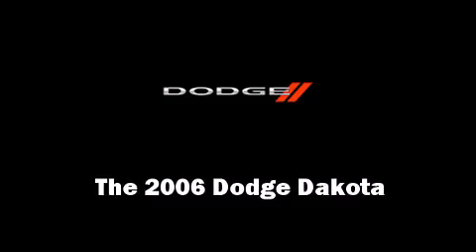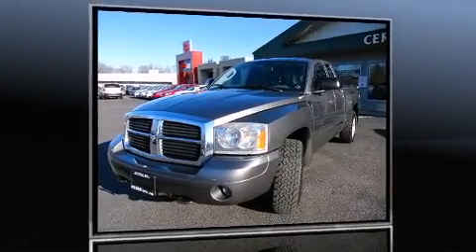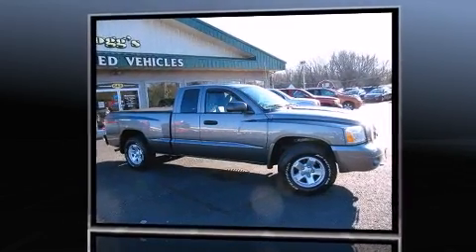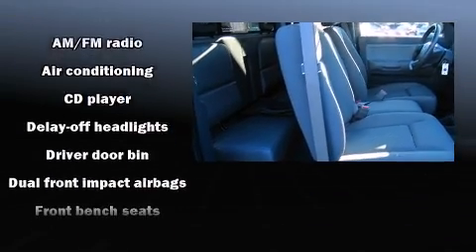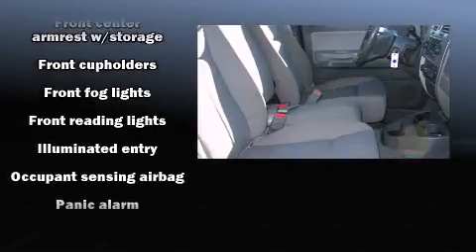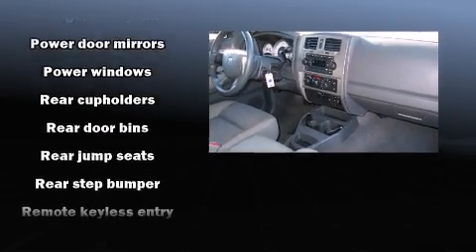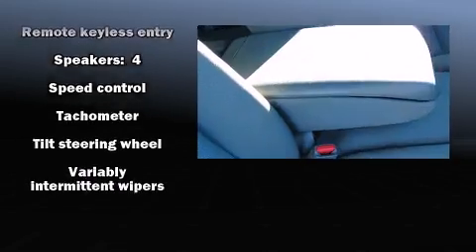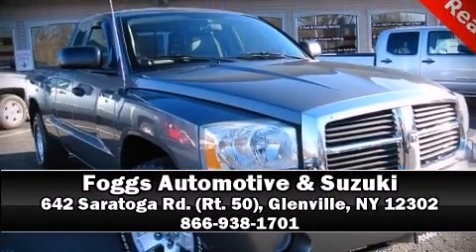2006 Dodge Dakota SLT in Glenville, NY 12302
642 Saratoga Rd. (Rt. 50)

The 2006 Dodge Dakota. With fewer than 45,000 miles on the odometer, this pre-owned model still has plenty of miles remaining as reliable transportation. All of the following features are included: air conditioning, front fog lights, tilt steering wheel, power door mirrors, power windows, remote keyless entry, and cruise control. Dodge also prioritized safety and security with features such as: dual front impact airbags with occupant sensing airbag, a panic alarm, and ABS brakes. A Carfax history report indicates just one previous owner. We'd love to show you this vehicle in person.